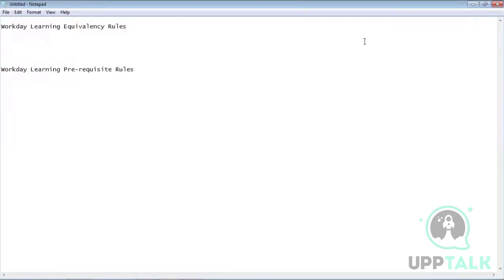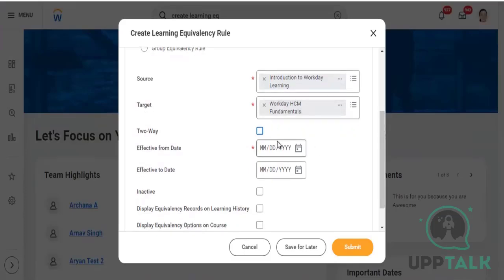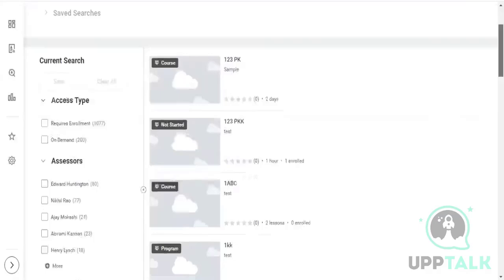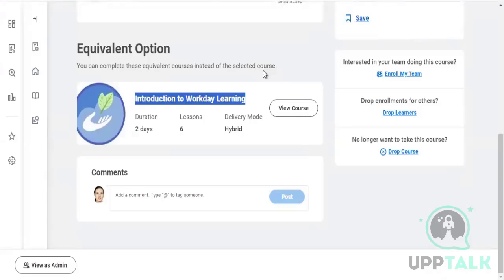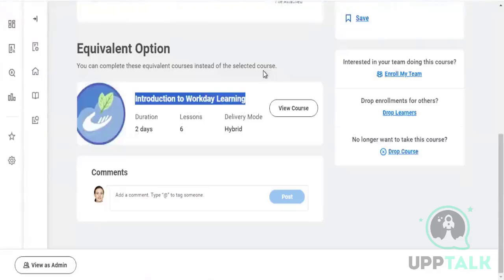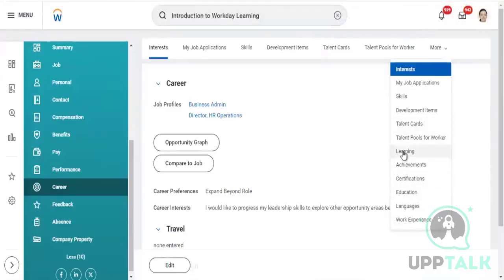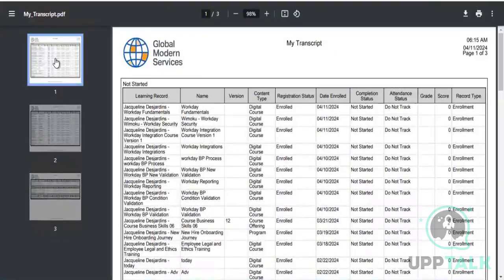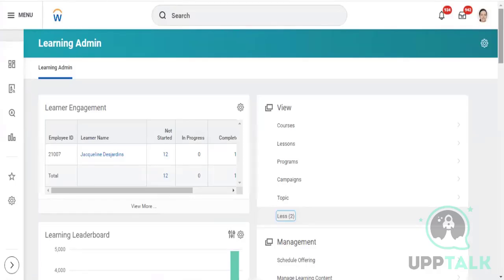Equivalency Rules & Pre-Requisite | Workday LMS Tutorial | Workday LMS Course | Upptalk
Welcome to our Workday LMS Tutorial Video! This video will show you how to use the Workday Learning Management System (LMS) to complete your mandatory annual training. You will learn how to log in, find your courses, launch and complete a course, and print your certificate of completion. This video is intended for employees of organizations that use Workday LMS.

Our tutorials provide valuable tips for HR professionals, training coordinators, and Workday administrators to streamline employee development and enhance learning experiences.

In this video you will learn about Equivalency Rules and Pre Requisite Rules.
Also get with us to get trained in Workday LMS Online Course.